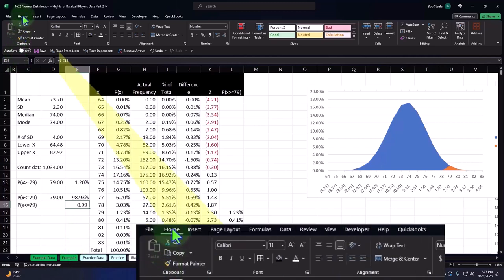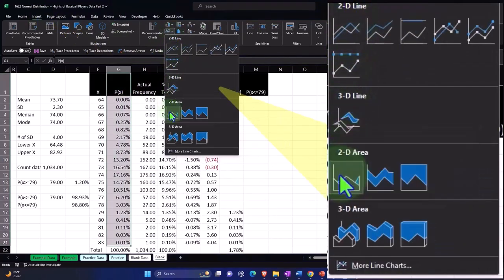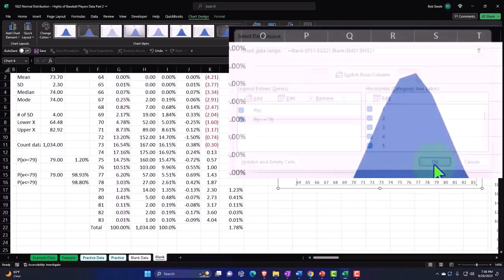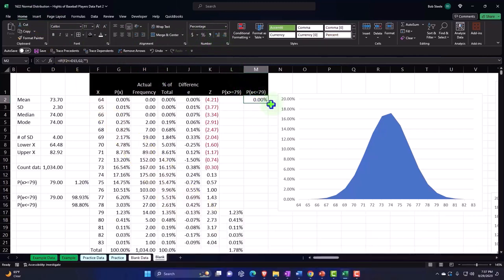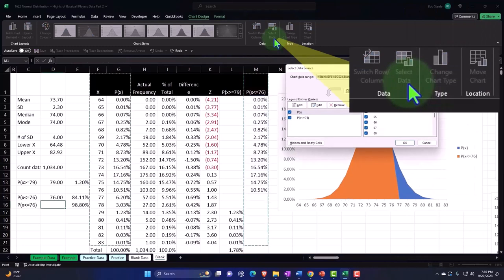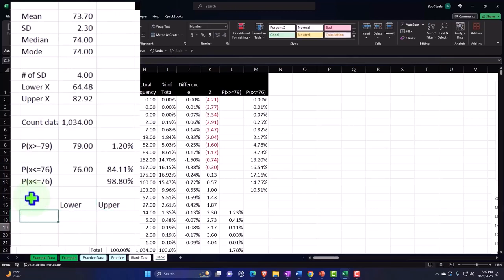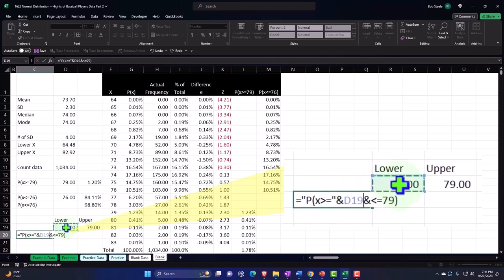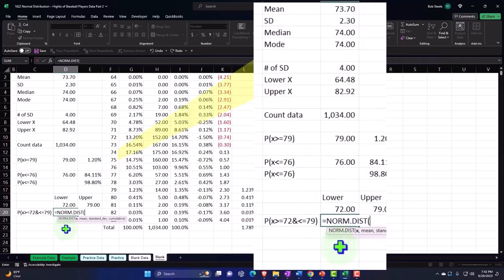Normal Distribution Heights of Baseball Players Data 3 Part 2 Statistics & Excel